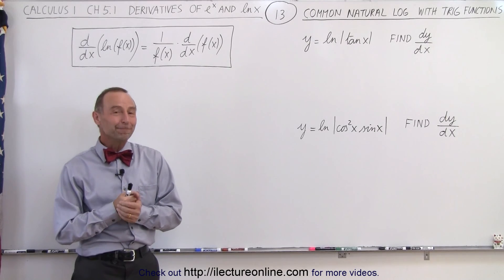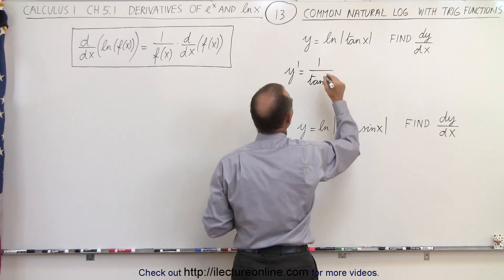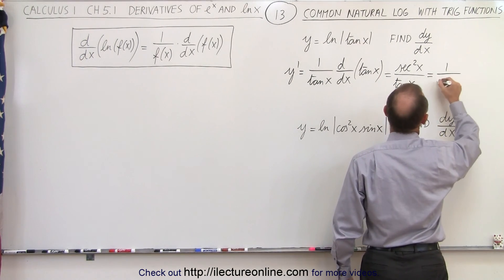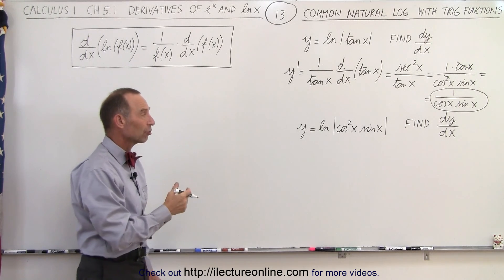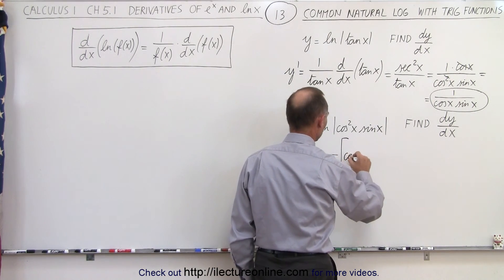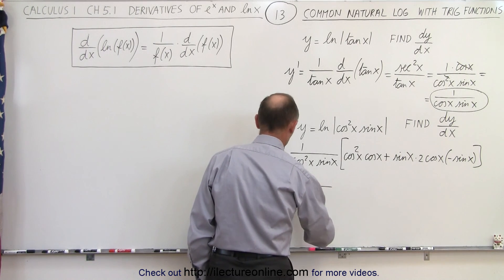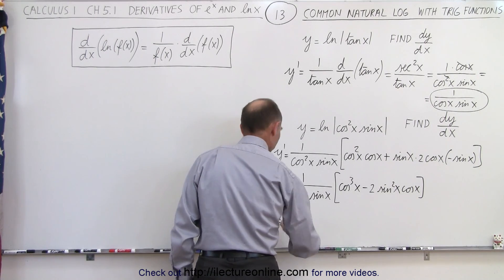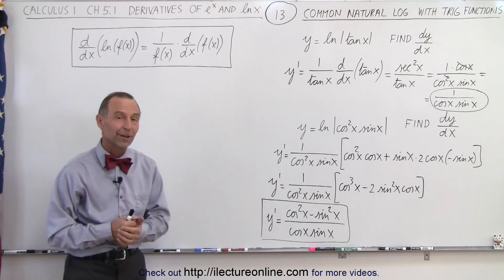Calculus 1: Ch 5.1 Derivative of e^x and lnx (13 of 24) Natural Log Derivatives w/ Trig Functions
In this video I will solve, dy/dx=?, some common natural log with trig functions derivatives like y=ln|tan(x)| and y=ln|(cosx)^2(sinx)|.